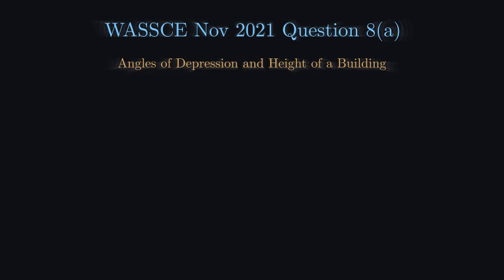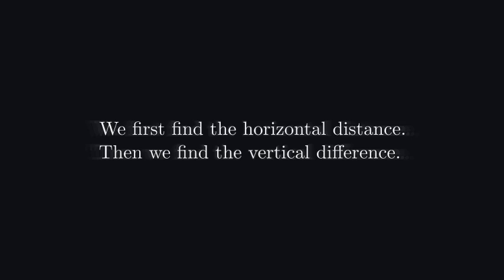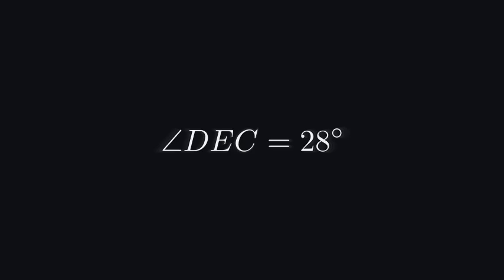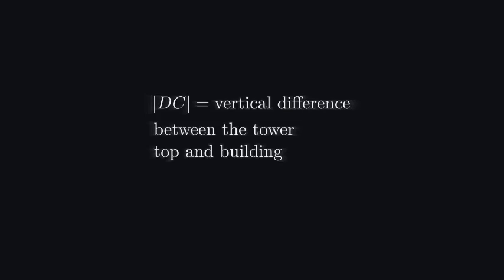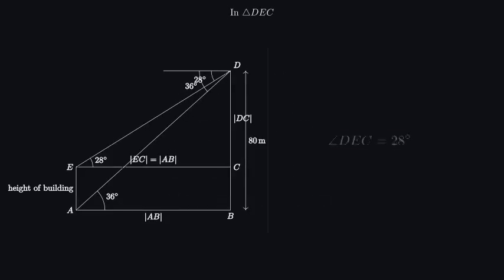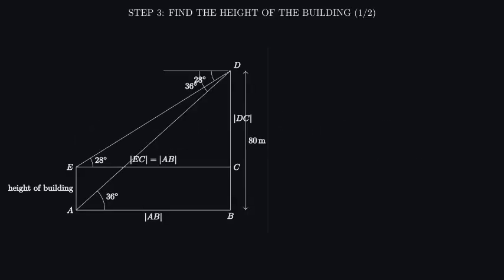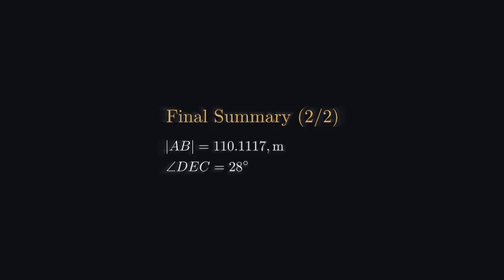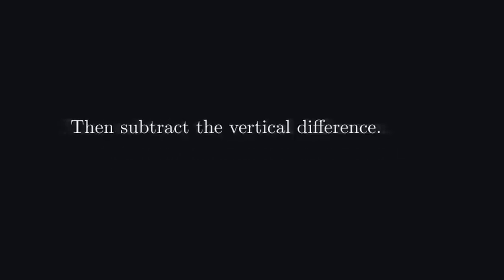Trigonometry: Find the Height of a Building Angles of Depression and Height of a Building |WASSCE 21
In this video, we solve **WASSCE November 2021 Question 8(a)** step by step.

high, the angles of depression of the top and bottom of a building are:

and

respectively.

The base of the building is on the same horizontal level as the foot of the tower. We are asked to calculate the height of the building, correct to **four significant figures**.

\text{corresponding angle of elevation}.

First, use the (36^\circ) angle to find the horizontal distance between the tower and the building.

From triangle (DAB):

\begin{aligned}
\tan36^\circ &= \frac{80}{|AB|}\
|AB|\tan36^\circ &= 80\
|AB| &= \frac{80}{\tan36^\circ}\
|AB| &= 110.1117,\mathrm{m}\
\end{aligned}

Next, use the (28^\circ) angle to find the vertical difference between the top of the tower and the top of the building.

we use triangle (DEC):

\begin{aligned}
\tan28^\circ &= \frac{|DC|}{|EC|}\
\tan28^\circ &= \frac{|DC|}{110.1117}\
|DC| &= 110.1117\tan28^\circ\
|DC| &= 58.5464,\mathrm{m}\
\end{aligned}

But (|DC|) is not the height of the building. It is the part of the tower above the top of the building.

Therefore:

\begin{aligned}
\text{Height of building} &= 80-|DC|\
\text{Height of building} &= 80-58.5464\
\text{Height of building} &= 21.4536,\mathrm{m}\
\text{Height of building} &\approx 21.45,\mathrm{m}\
\end{aligned}

This lesson is useful for students preparing for **WASSCE, SSSCE, SHS Core Mathematics, trigonometry, angle of depression, angle of elevation, tower and building problems, and past questions**.

Like the video and comment **“DEPRESSION”** below.

Timestamps:

00:00 - Introduction and full question
00:45 - Understanding the two angles of depression
01:40 - Drawing the tower and building diagram
02:40 - Why angle of depression equals angle of elevation
03:30 - Finding the horizontal distance (|AB|)
04:40 - Finding the vertical difference (|DC|)
05:50 - Why (|DC|) is not the building height
06:40 - Finding the height of the building
07:20 - Rounding to four significant figures
08:00 - Final answer

Key steps:

\begin{aligned}
\tan36^\circ &= \frac{80}{|AB|}\
|AB| &= \frac{80}{\tan36^\circ}\
|AB| &= 110.1117,\mathrm{m}\
\end{aligned}

\begin{aligned}
\tan28^\circ &= \frac{|DC|}{|EC|}\
|DC| &= 110.1117\tan28^\circ\
|DC| &= 58.5464,\mathrm{m}\
\end{aligned}

Comment **“DEPRESSION”** if you want more angle of elevation and depression questions solved step by step.